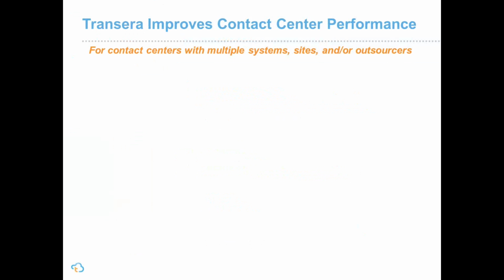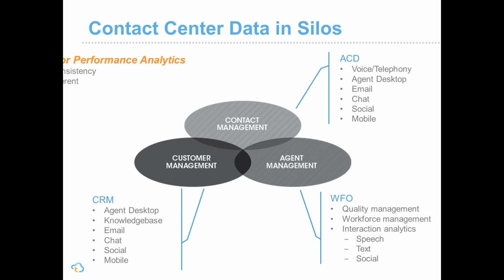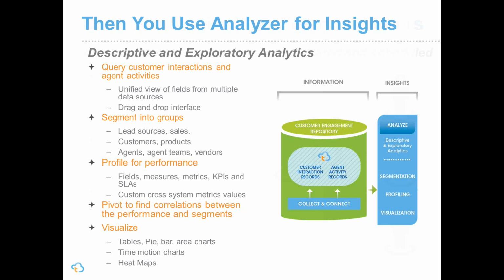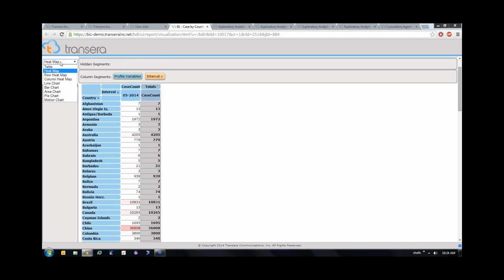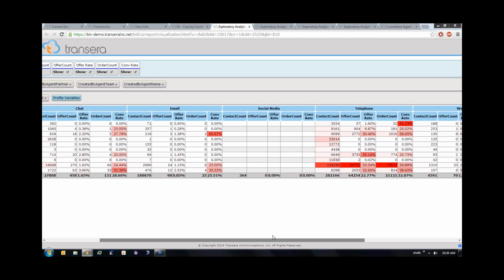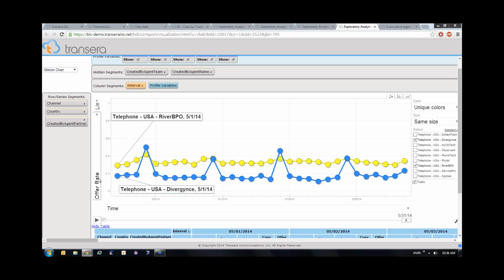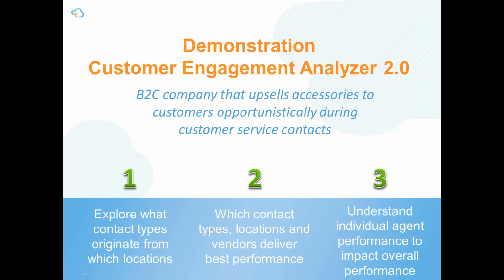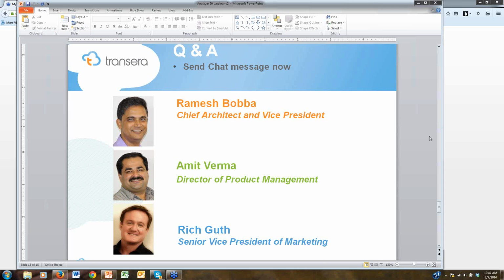2014 08 07 Transera Interactive Analytics Webinar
Transera's Ramesh Bobba, Chief Architect/VP and Amit Verma, Transera's Director of Product Management demo Transera's Analyzer 2.0 product and explain how Customer Engagement Analytics can optimize customer interactions and agent activity for better sales, retention, and customer satisfaction.